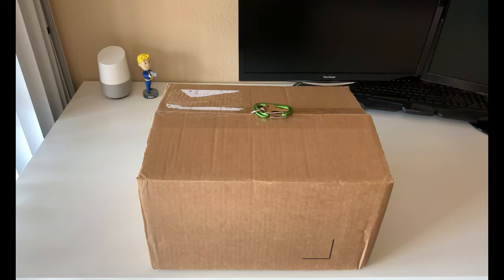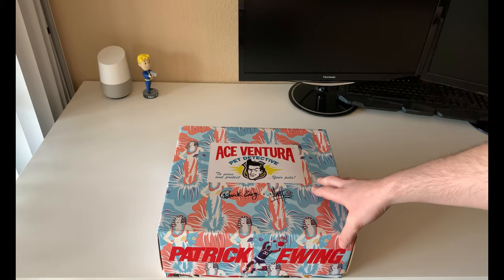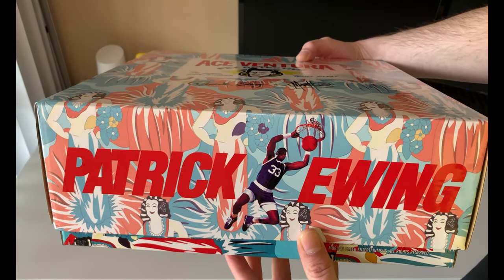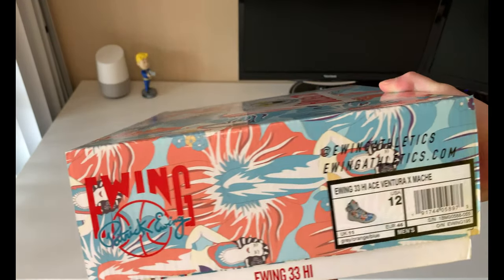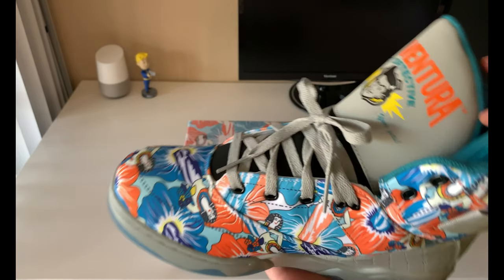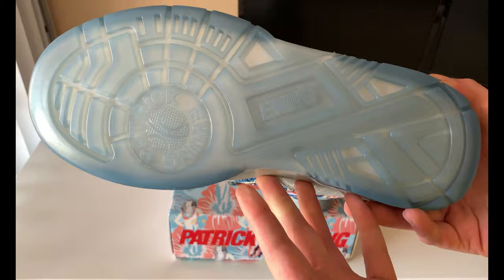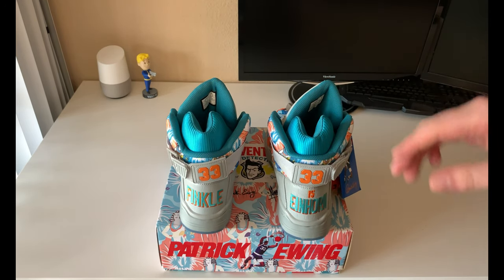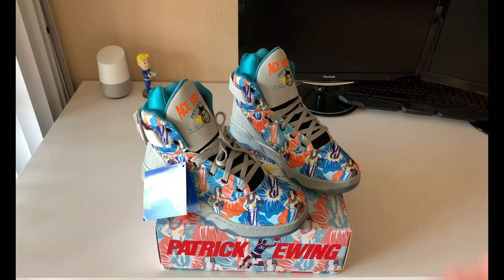Ewing High 33 Ace Ventura Review !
Welcome to the channel everyone, in today's review we will be looking at the Ewing High 33 "Ace Ventura: Pet Detective" release that occurred on May 1st, 2019. Designed in collaboration with Mache, this sneaker was themed after the comedy released by Warner Bros. Studio in 1994 called Ace Ventura: Pet Detective.

Product/Company Links:

Ewing Athletics -

Track: "Ever Felt Pt. 1"